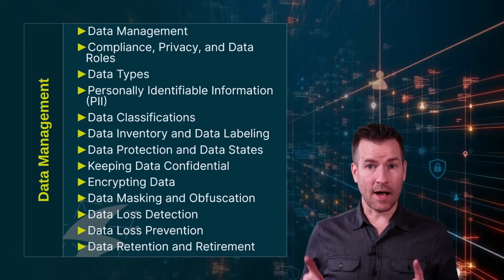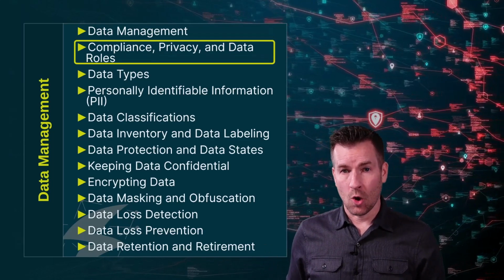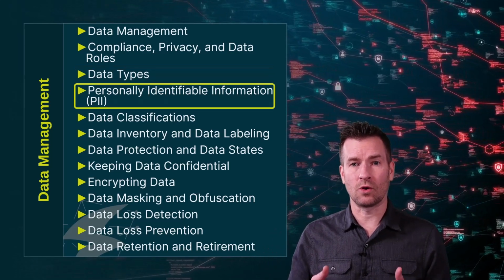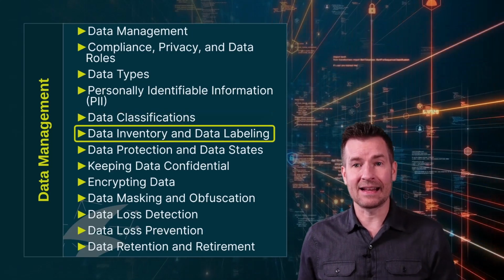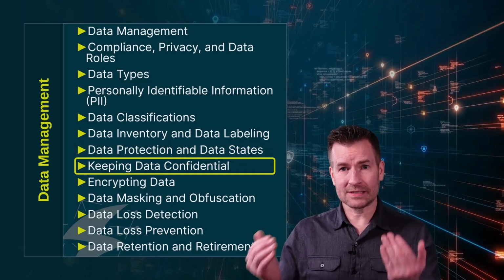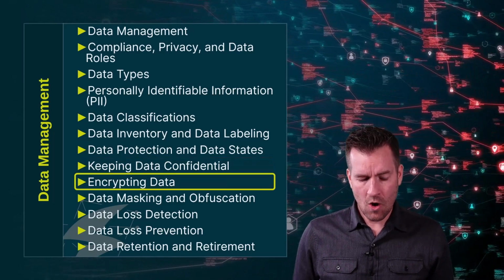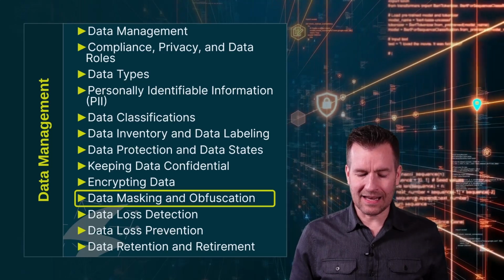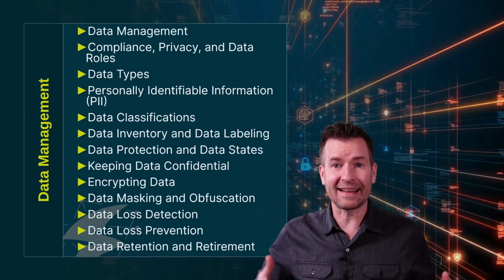Security Operations 7-0: Module Intro